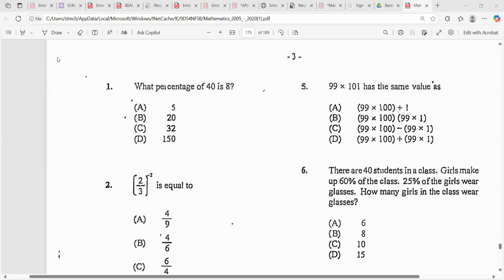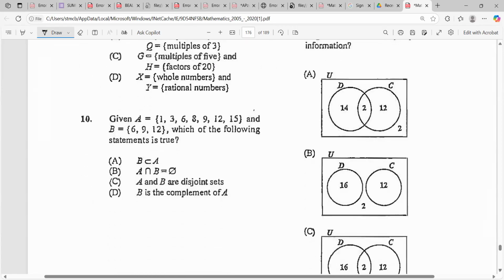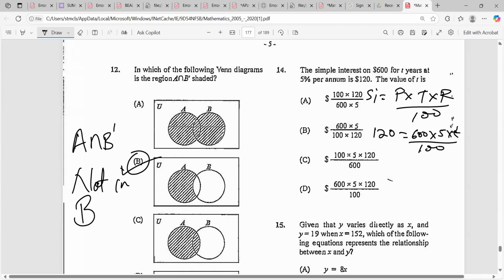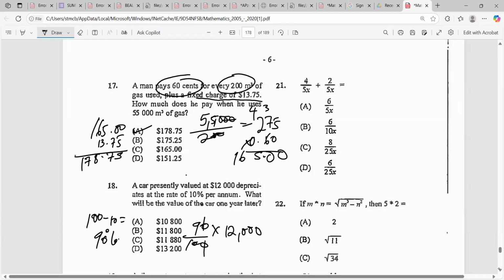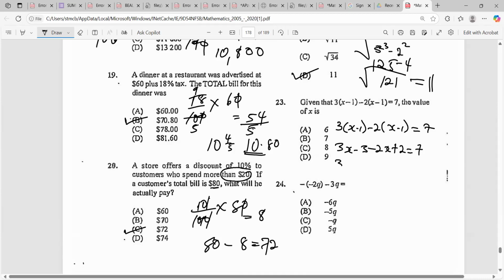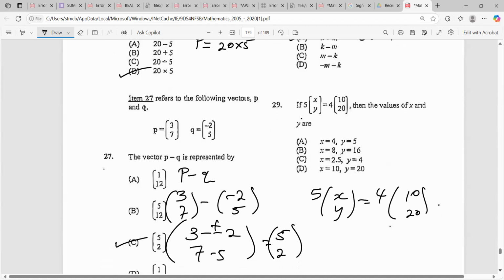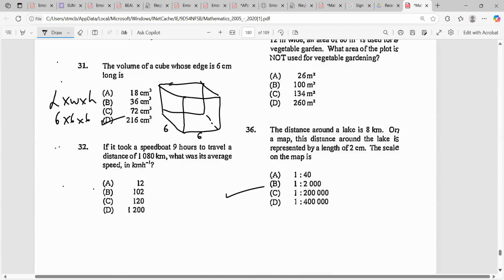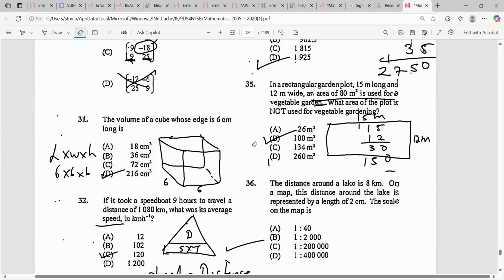CXC PAPER 1 MATH